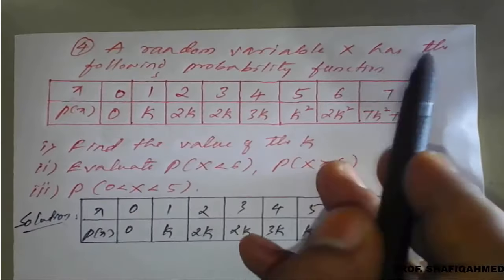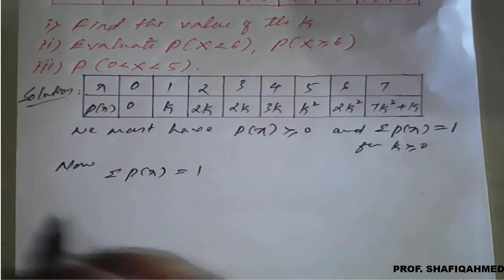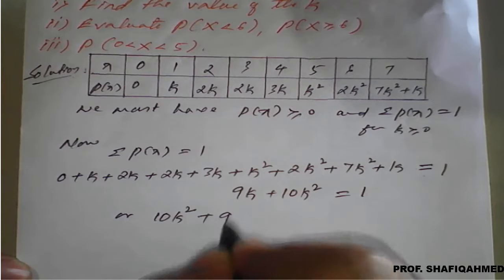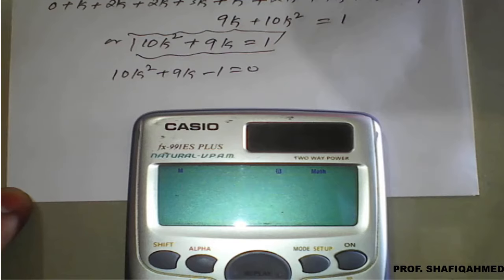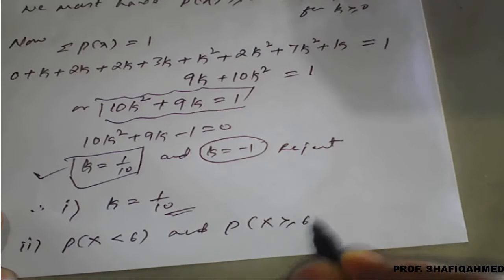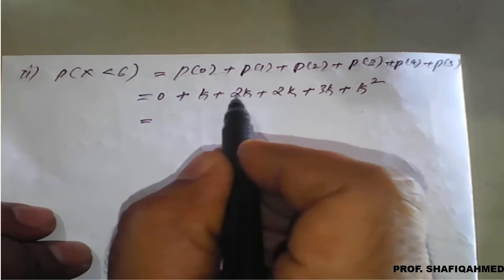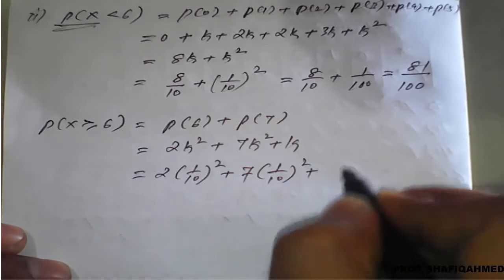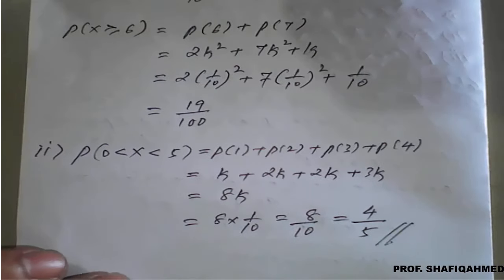#4 || Problem#3 || Discrete Probability Distribution || Probability density function || 18MAT41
18MAT41 : Module : 3 : Problem on probability density function of variate.